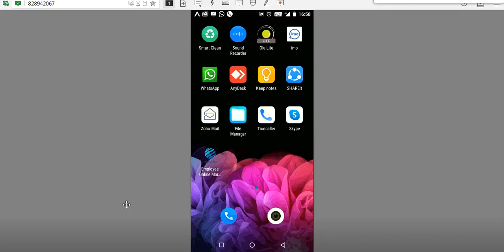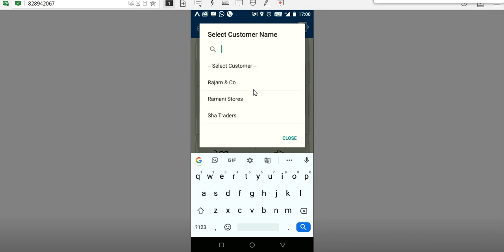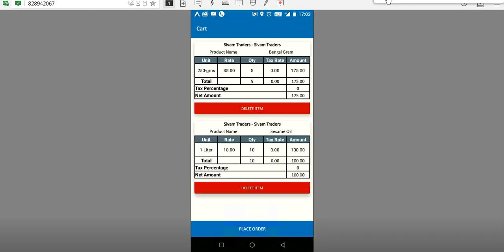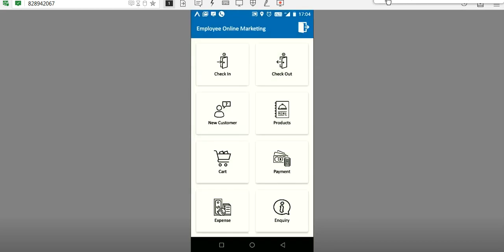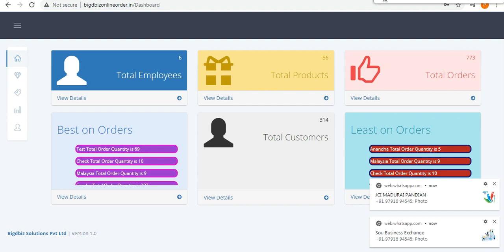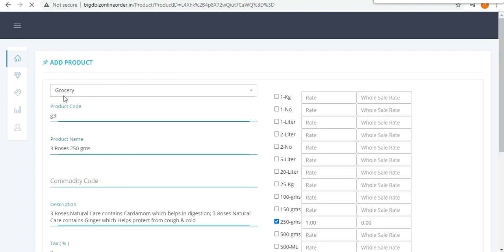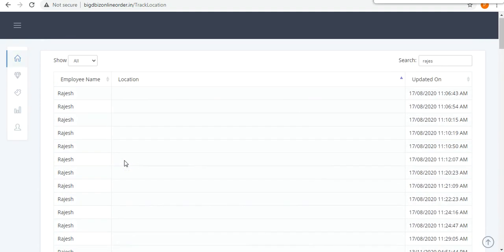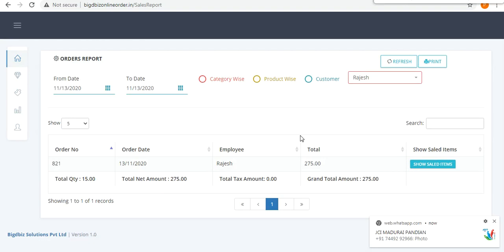Bigdbiz Employee Sales Order App - Online Marketing App - English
Bigdbiz Employee Sales Order App incredibly improve sales performance by speeding up the ordering process. Use a mobile device to show new products to customers & to quickly create orders at busy retail spots

Bigdbiz Sales Order app developed for Marketing Persons and it is guaranteed to improve efficiency of your sales person.

It Includes Sales Order booking, Outstanding management, customer profiling.

The app comes along with a fully control Admin Software.

Sales orders can be entered and managed through Android devices using Sales order booking App.
It facilitates faster booking of orders by the sales person from anywhere & anytime.
The order booked in the mobile device will automatically get created in the Admin Software application with Whatsapp integration.